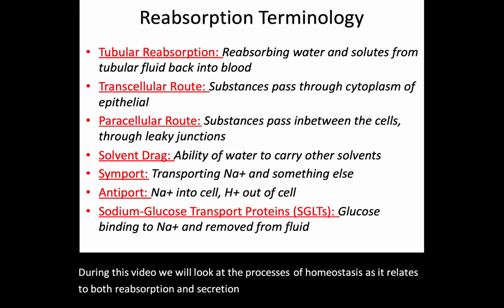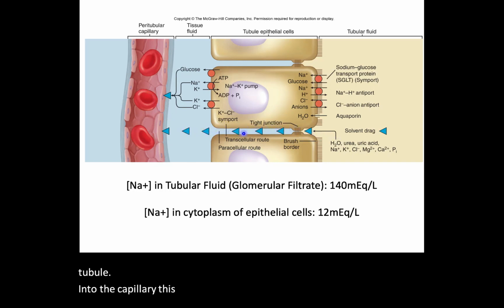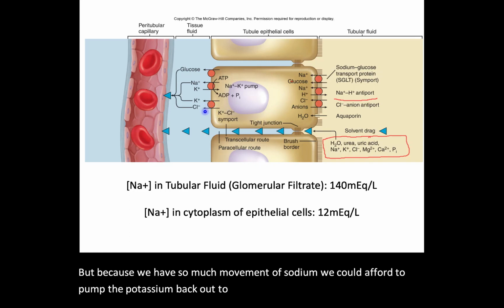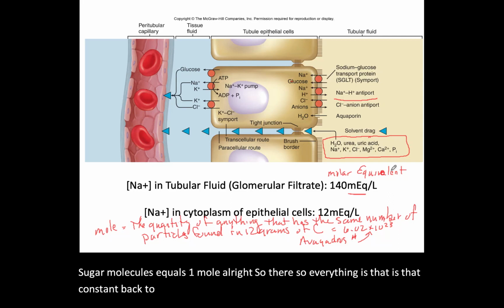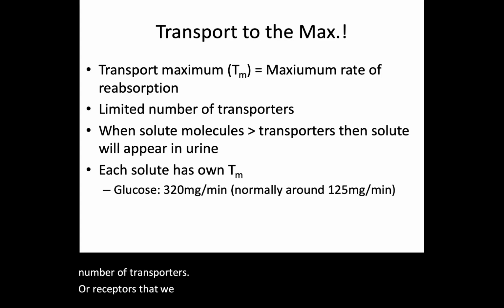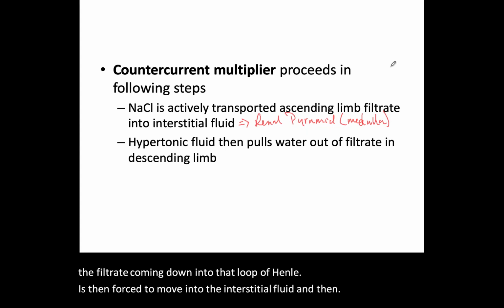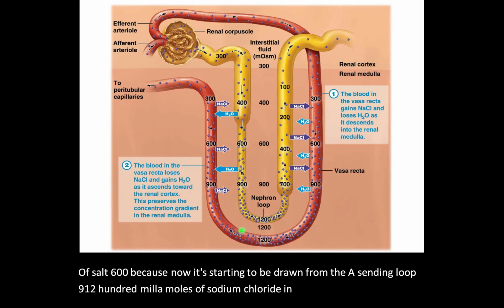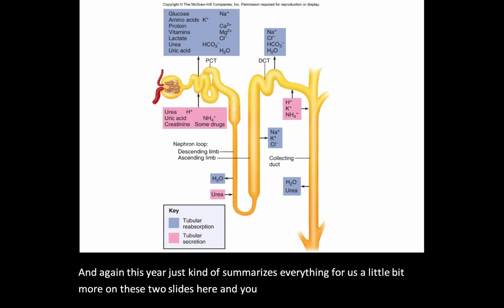Urinary System Part 4